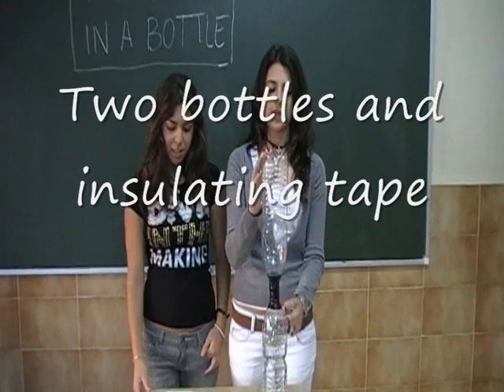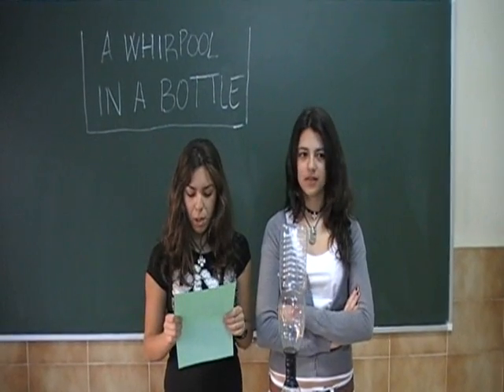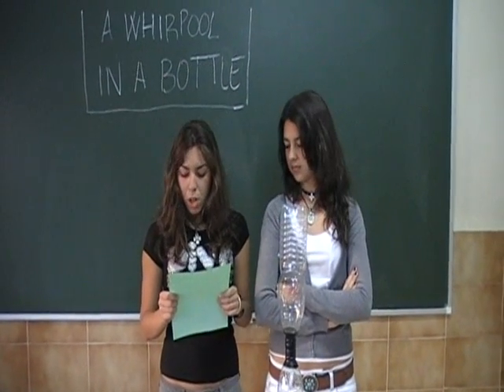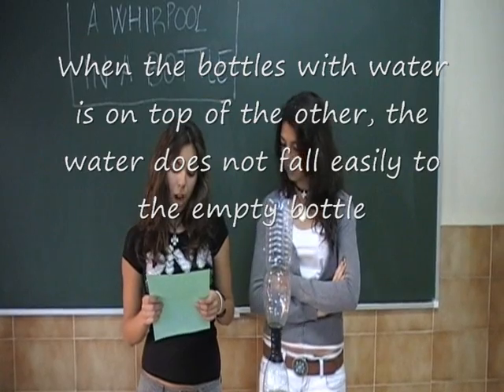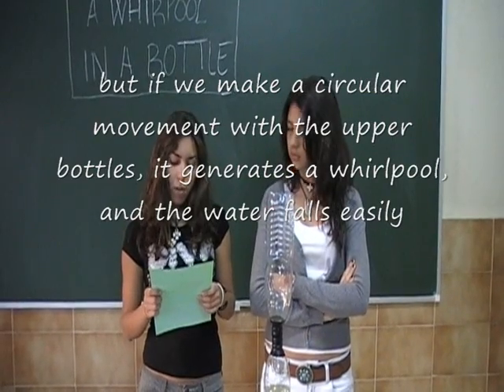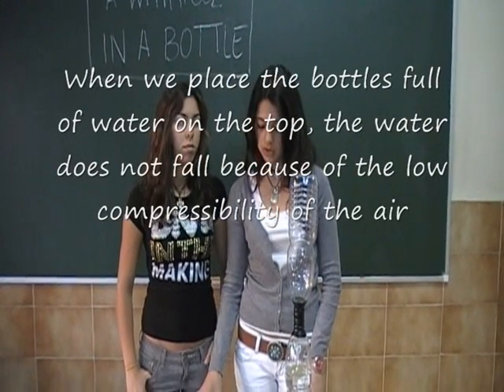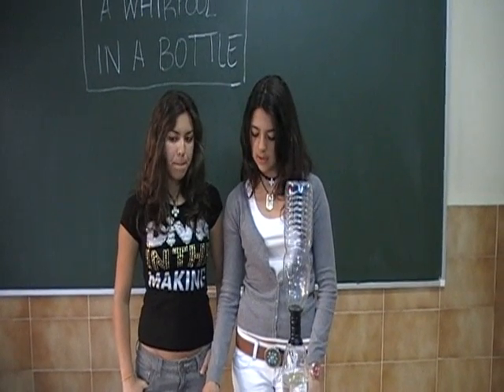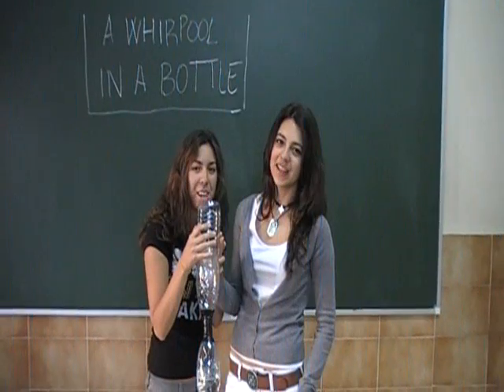A whirlpool in a bottle